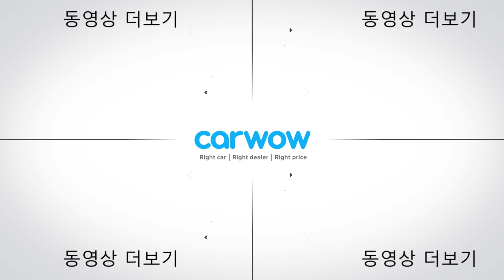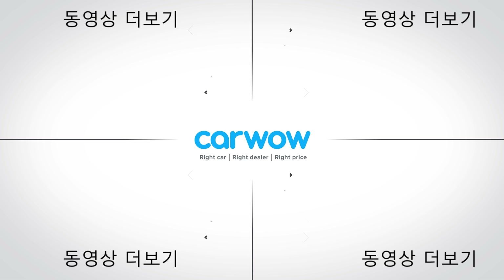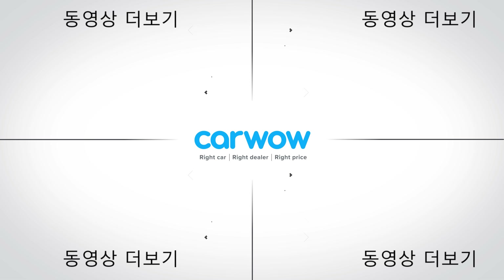M3 cs가 최고의 BMW M카인 이유!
가장 하드코어 한 BMW M3를 소개해 드립니다! 올 뉴 BMW M3 cs!

딱 2,000대만 만든다고 하는데요, M3 cs는 일반 M3 컴페티션보다 업그레이드들이 훨씬 많습니다! 오늘의 질문은.. 약 2억이나 하는 시작 가격이 말이 될까요?

일단 외부를 보시면 카본이 정말 많죠? 앞은 카본 보넷이 있고, 카본 범퍼까지 있습니다! 그릴 쪽에는 cs 전용 빨간색 포인트가 있고, 측면에는 독특한 알로이 휠에다, 뒷면에는 큰 카본 리어 디퓨저가 있습니다! 아! 지붕도 카본으로 돼 있습니다!

내부에도 카본이 정말 많습니다! 카본 버킷 시트가 기본으로 들어가 있고, 카본 센터 콘솔이랑 카본 대시까지 있습니다! 알칸타라 스티어링 휠도 들어가 있고, 빨간색 바느질과 BMW의 최신 인포테인먼트 시스템을 사용하고 있습니다!

보넷 아래를 보시면 똑같은 3.0L 트윈 터보 직렬 6엔진을 보실 수가 있지만, BMW에서 ECU 튜닝을 해놨거든요? 따라서, 510마력에서 550마력까지 상승했습니다! 토크는 똑같고, 8단 토크 컨버터 기어박스 및 사륜 시스템도 같습니다!

여러분들의 생각은 어떻습니까? M3 컴페티션보다 5100만 원 더 주고 살만한 값어치가 있을까요? 맷과 함께 알아보시죠!